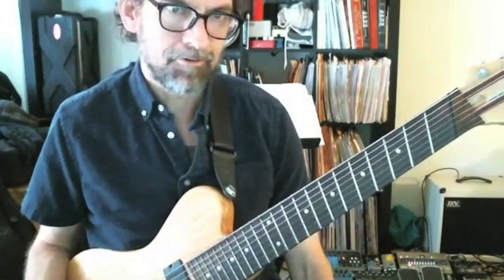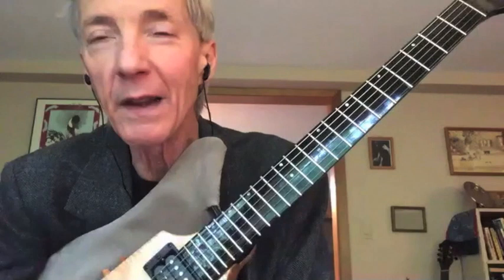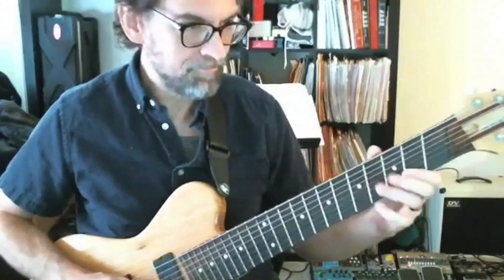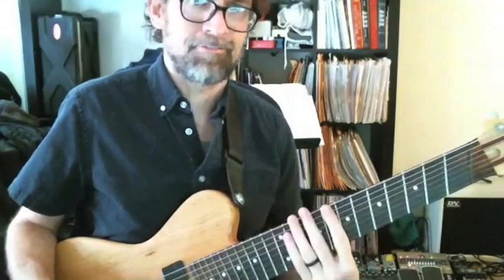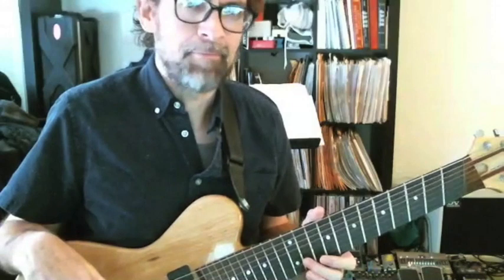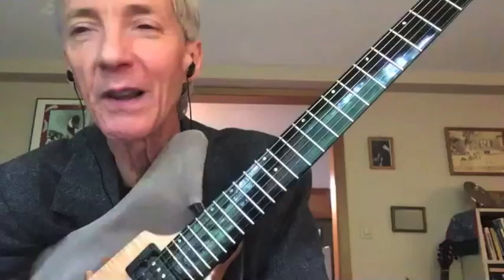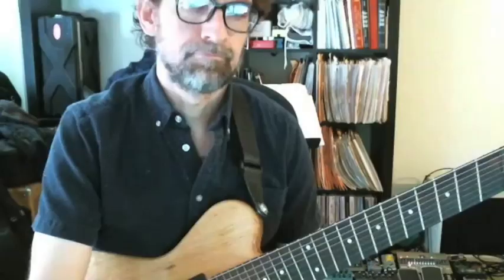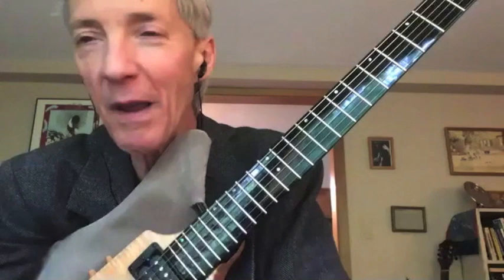Out of Nowhere: Solo Guitar, Harmonic, and Melodic Approaches | Tom Lippincott & John Stowell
John Stowell and Tom Lippincott play and discuss their approaches to the standard “Out of Nowhere” in a Zoom conversation. Gain a better understanding of applying melodic and harmonic ideas to the song Out of Nowhere which can also be applied to other standards and jazz tunes.

Some of the topics covered in this discussion include:
• Trading sixteens, eights, and fours improvising solo guitar
• Solo guitar melody statement and discussion of the approaches
• Comparison and contrast between John’s and Tom’s approaches to the song and to improvising
• Breaking down the form of the song
• Harmonic analysis of the chord changes with discussion
• Taking the melody into account with harmonic and single-note improvisational approaches
• Discussion of incorporating open strings in both chord voicing and single-note lines
• Discussion of different chord substitutions including tonic diminished and other possibilities using modes of harmonic and melodic minor scales
• Taking the song to a different key to demonstrate the importance of thinking of the function and relationships of the melody and harmony
• Includes 39 pages of articles and transcriptions from John Stowell
• Also includes a three-page PDF put together for this class detailing the harmonic analysis discussed plus a few of the specific chord voicings demonstrated

Categories:
Chord Melody
Chord Voicing
Harmony
Soloing
Standards